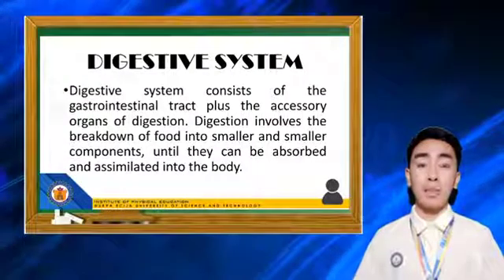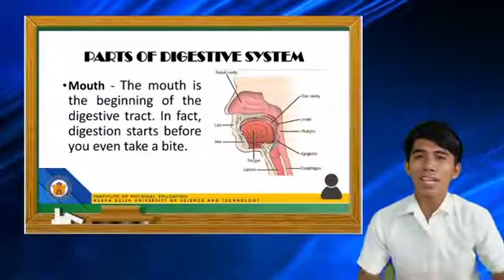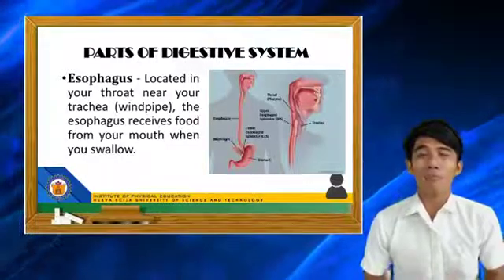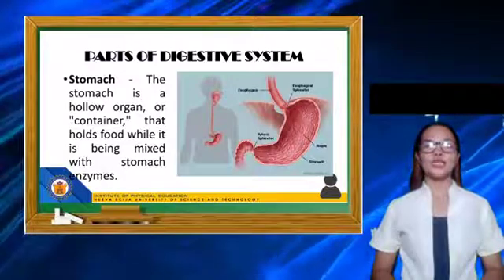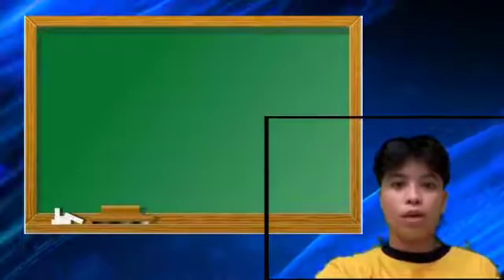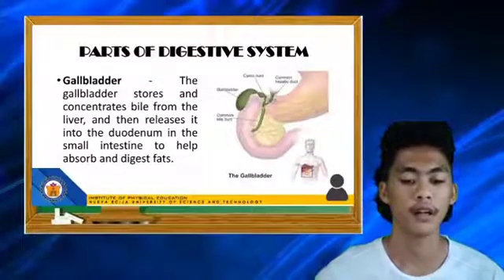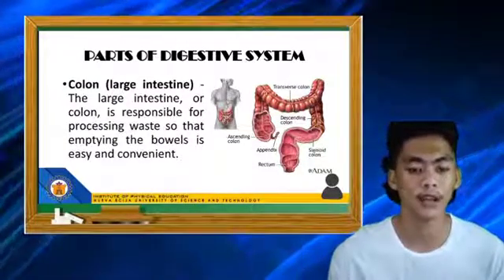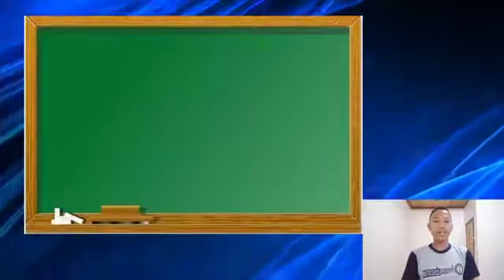October 6, 2021